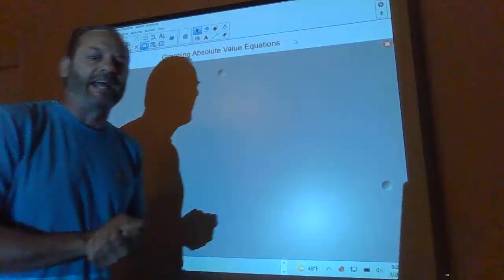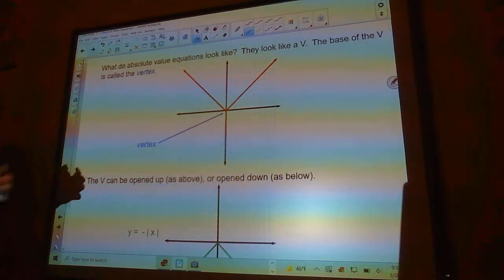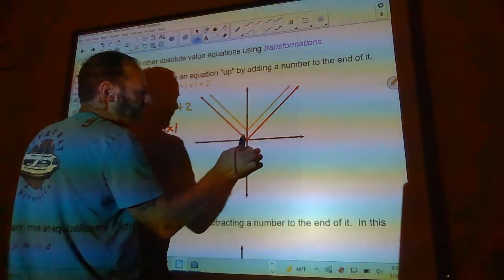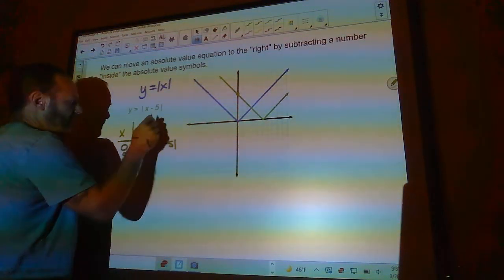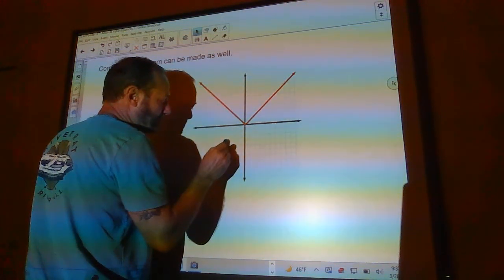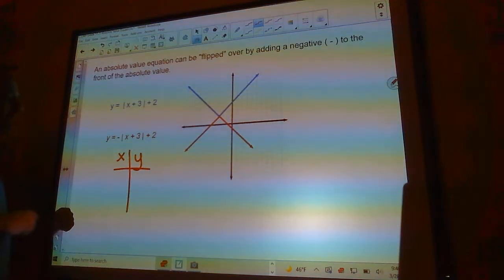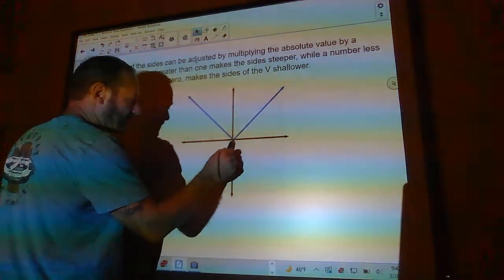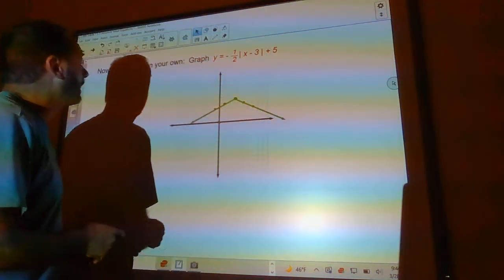8th Grade Math Lesson 11-1 Graphing Absolute Value Equations